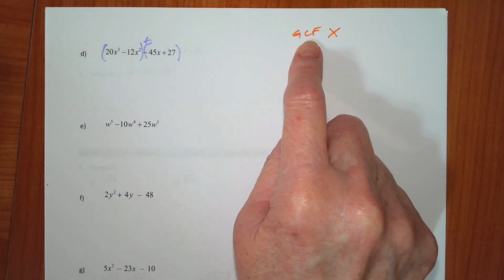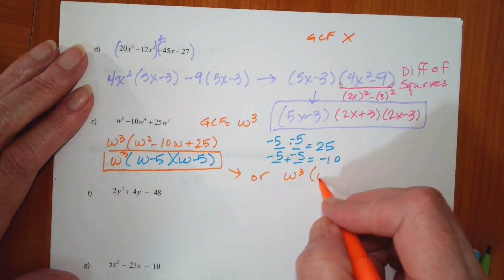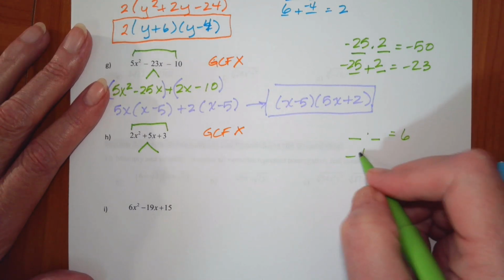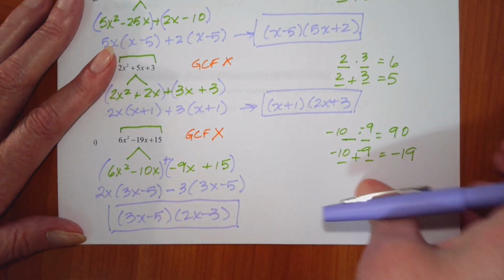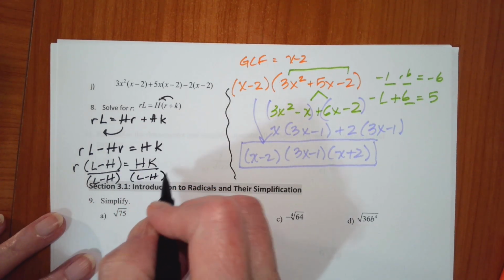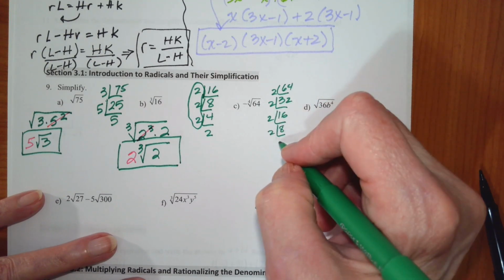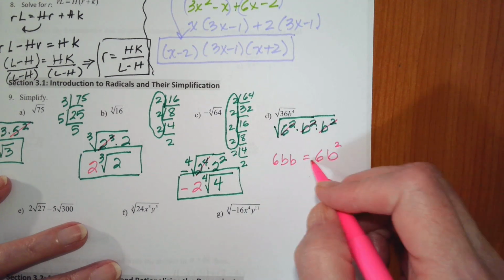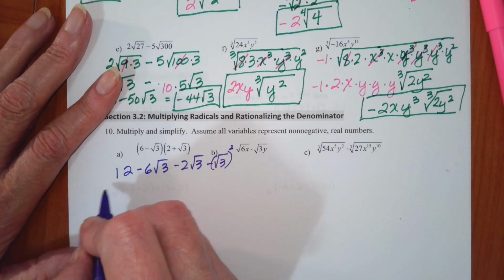CAPC Test 2 Review problems 7d to 10